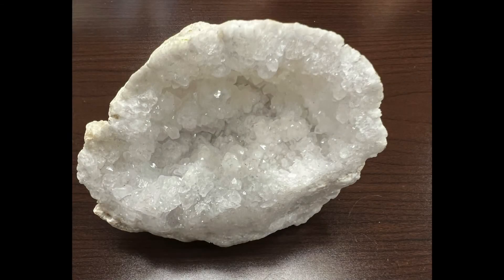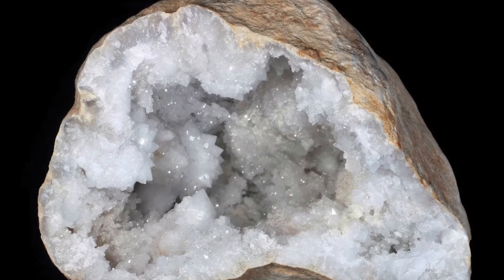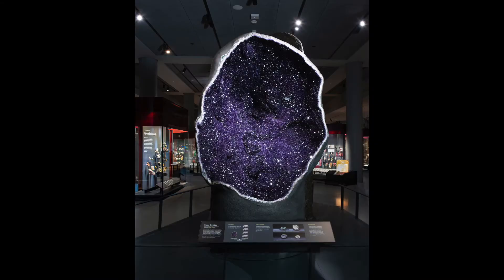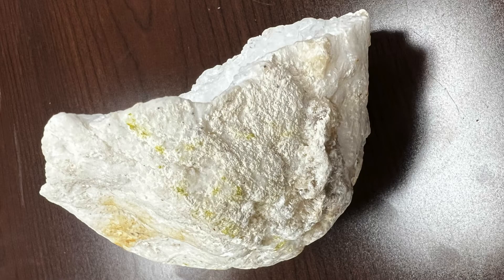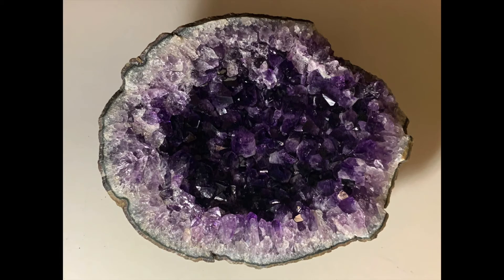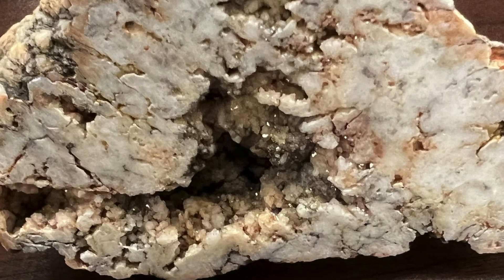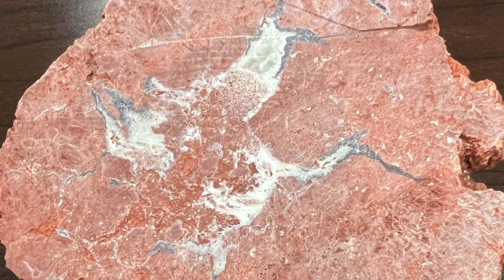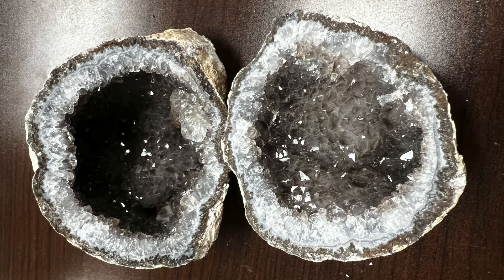Geode - RMF Collection. Oklahoma Geological Foundation.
This rock is part of the Rock, Mineral, and Fossil Collection provided by the Oklahoma Geological Foundation to teachers across the state.